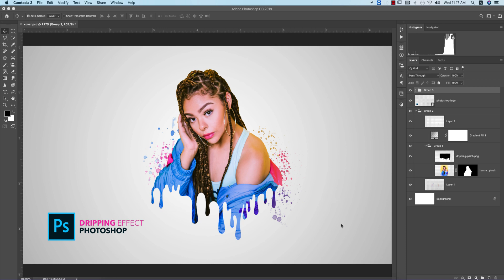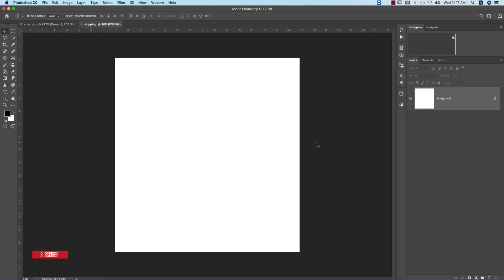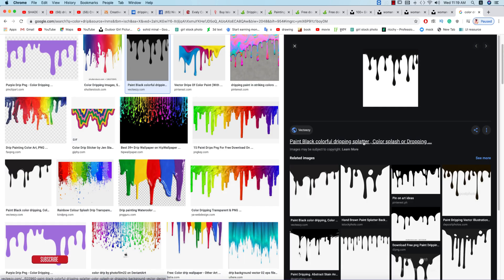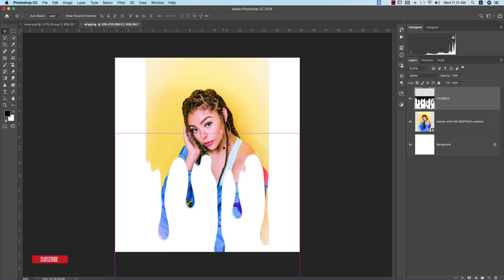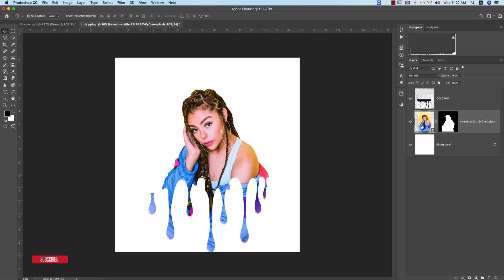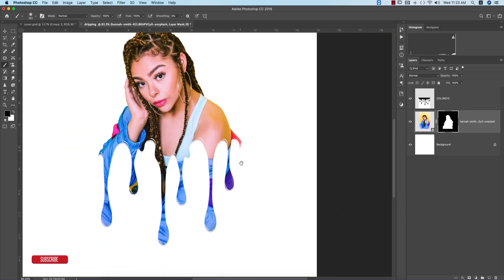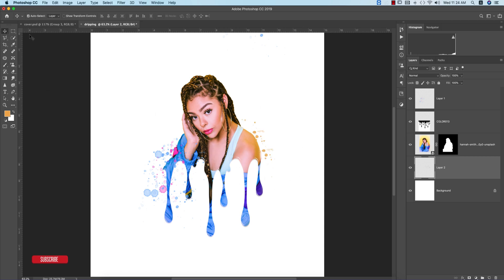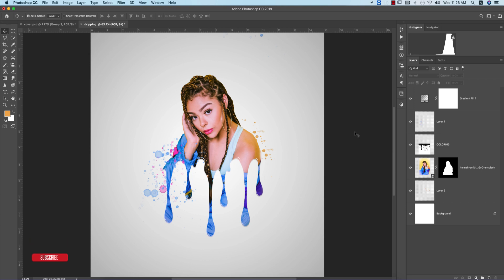DRIPPING EFFECTS, PHOTOSHOP, TUTORIAL ❣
More Photoshop Tutorial